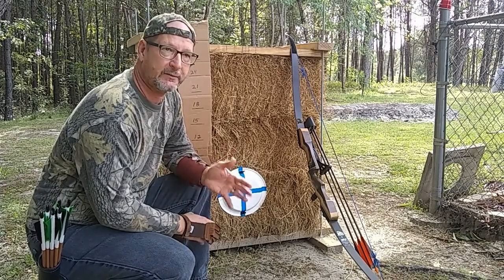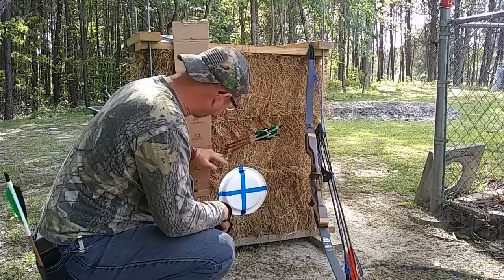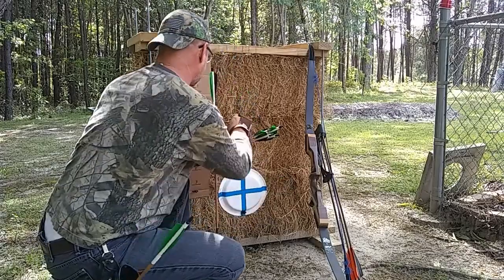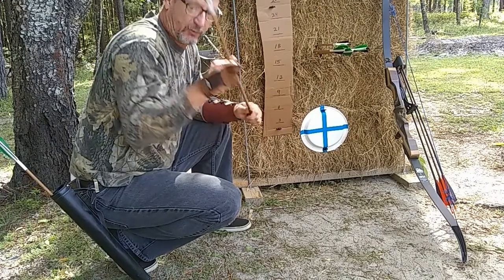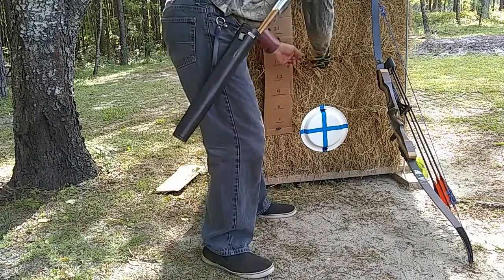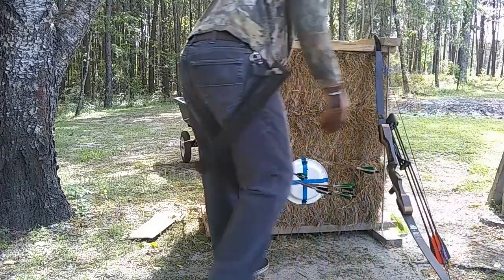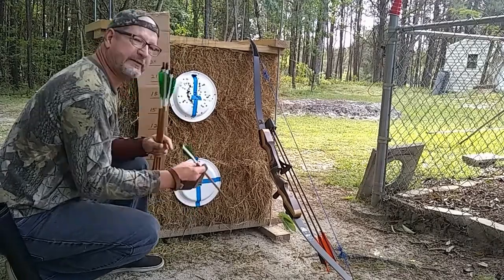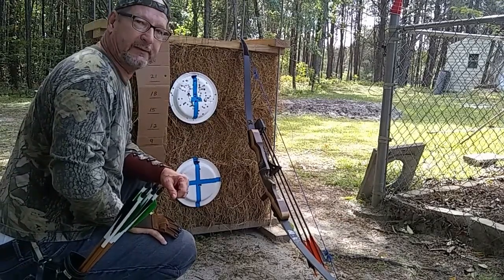How to use Gap Shooting with Tradional Archery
In this video I explain what Gap shooting is and how it relates to Tradional Archery and put it into practice to see how it works.

This is one of many methods of sighting a Tradional Bow that I use.

Gap Shooting worrks really well especially for longer distances of 25 to 35 yards.